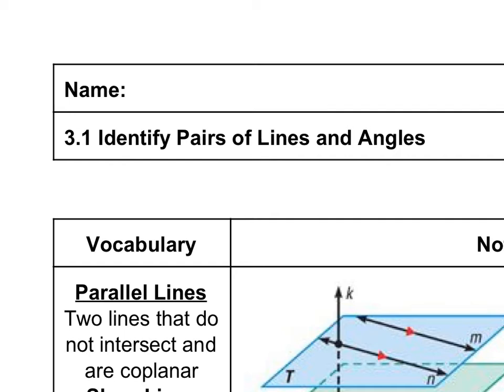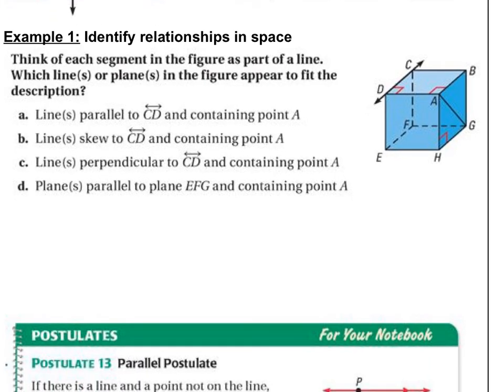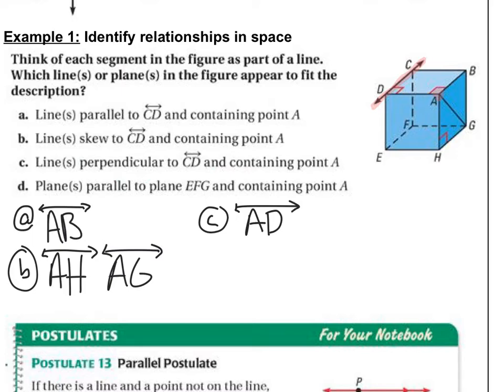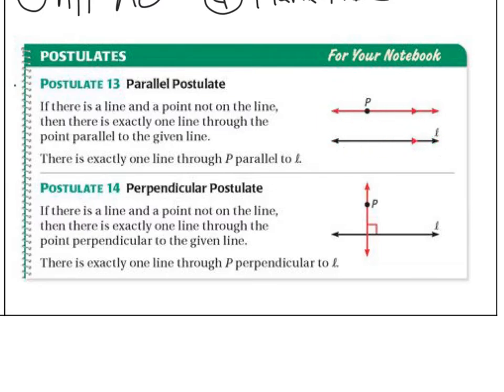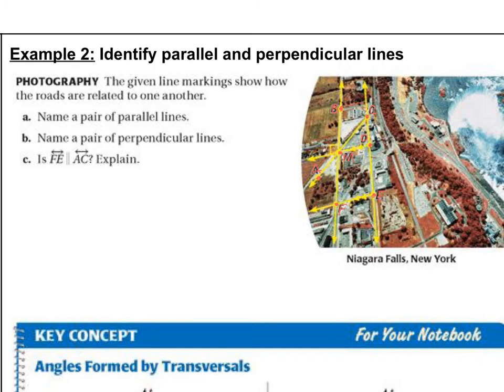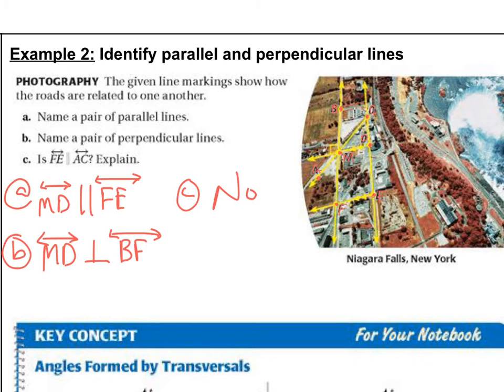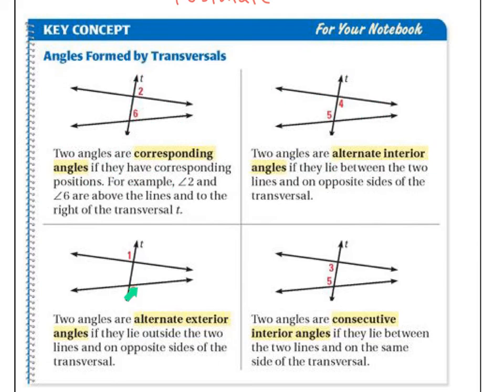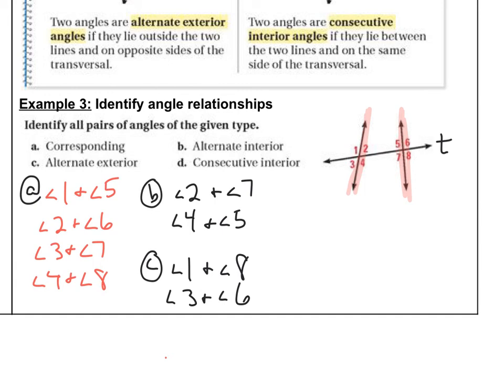3.1 Identify Pairs of Lines and Angles